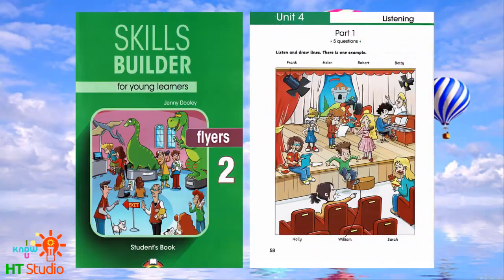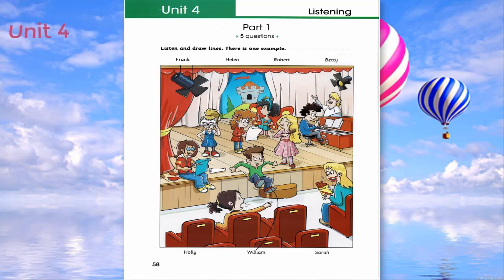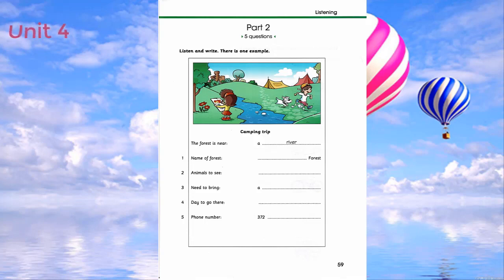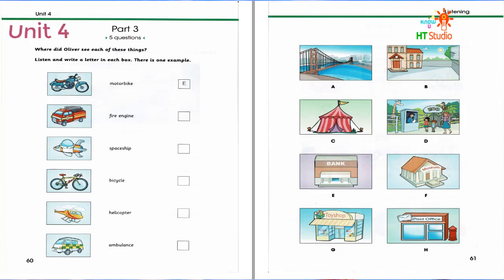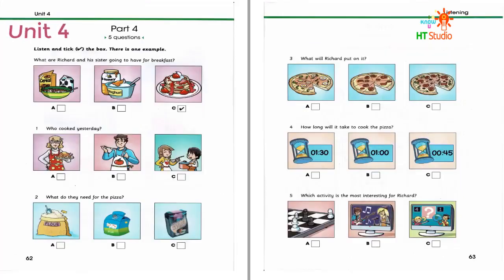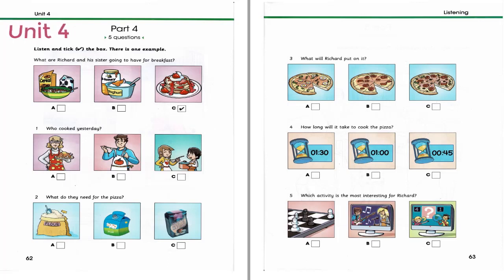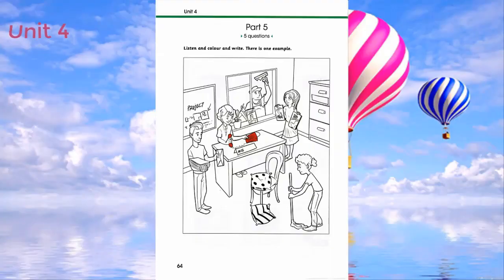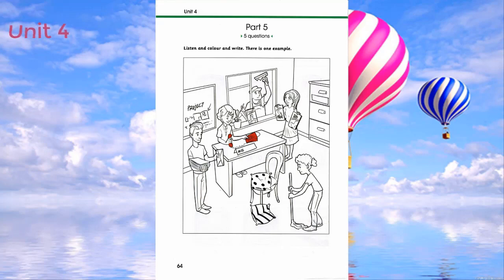Skills Builder Flyers 2 Unit 4